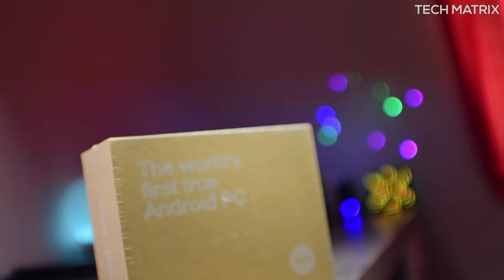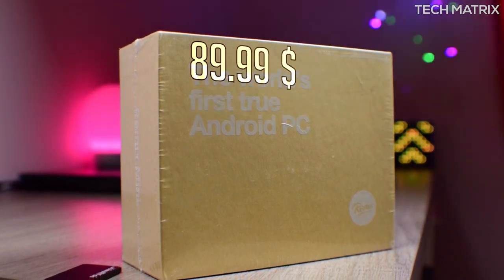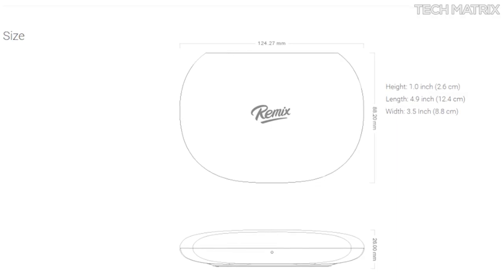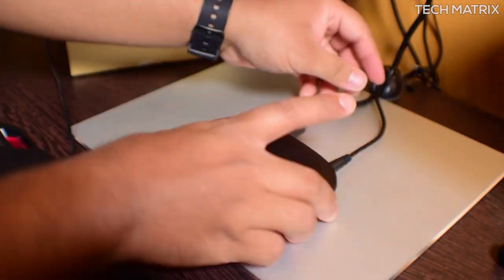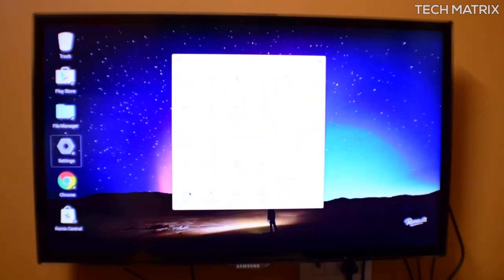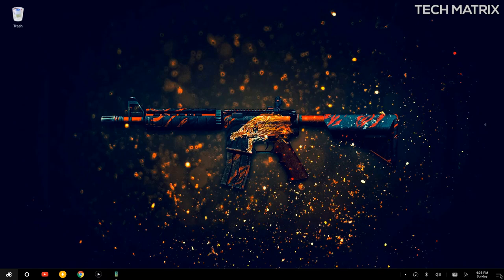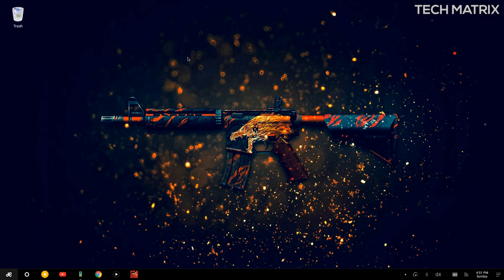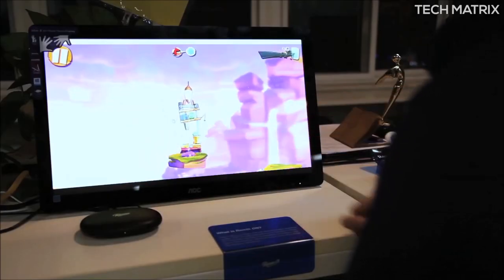Remix MINI - Worlds First TRUE Android PC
In this Videos lets checkout the World's First True Android PC, the Remix MINI by quirkltech.co

Where to buy ? 4999 INR, 89.99  $

Amazon India